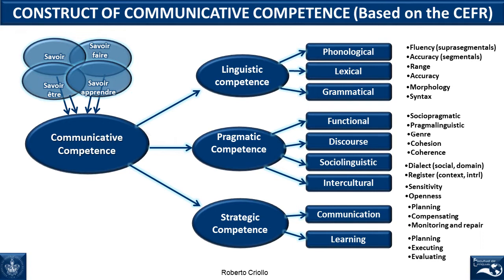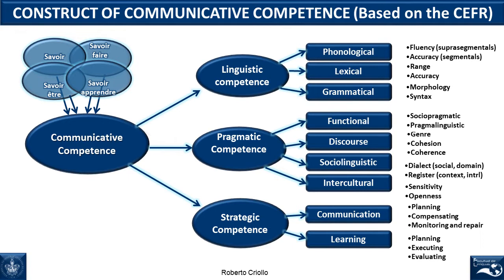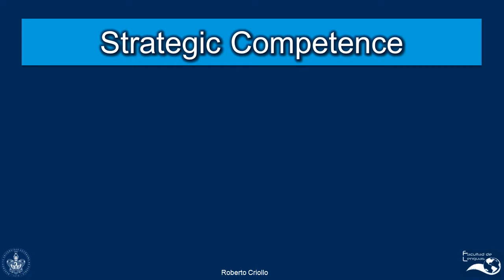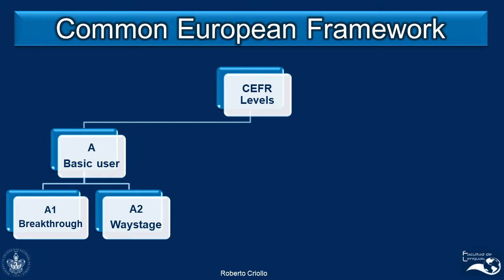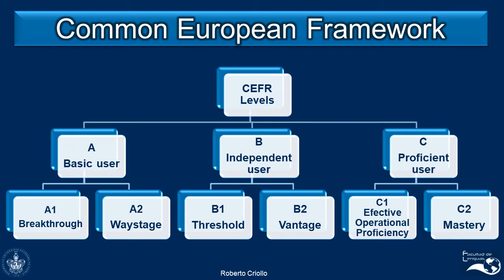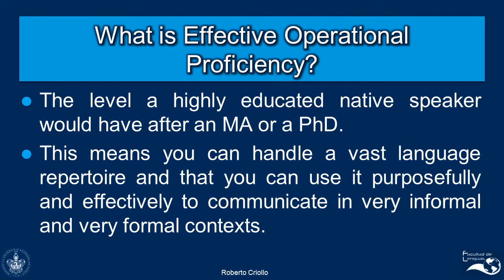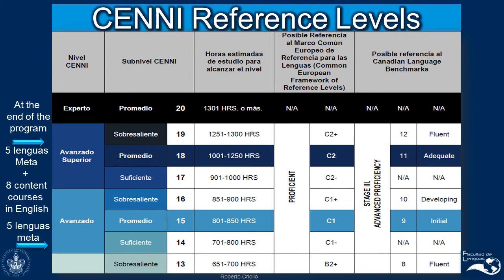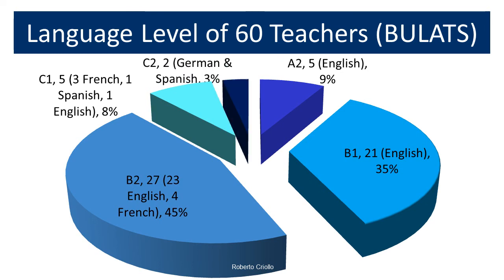PREP COURSE C1: WHAT IS EFFECTIVE OPERATIONAL PROFICIENCY?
This is the first lesson of the C1 Prep Course and it describes Effective Operational Proficiency according to the Common European Framework of Reference.